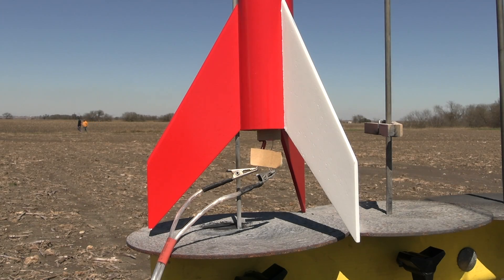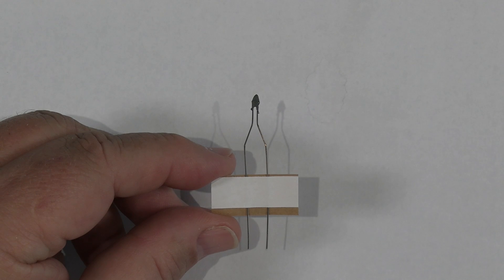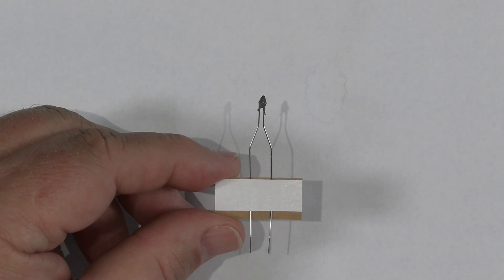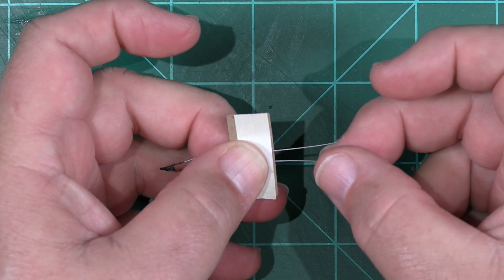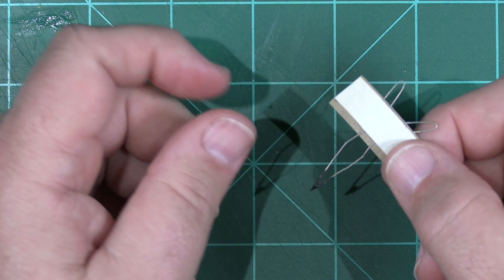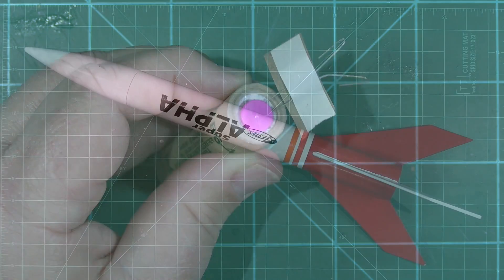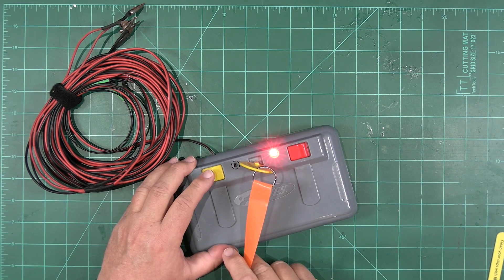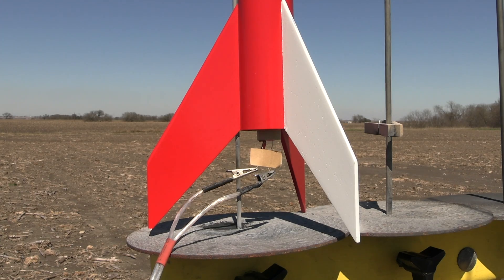Installing Estes Igniters Without Pain or Disappointment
Ever had a misfire using an Estes igniter?  Sure you have!  After years of replacing igniters at youth outreach launches, I resolved to create a short tutorial video to help show how these little boogers can be prepared and installed for reliable use.  Hopefully this little epic will help make your next launch a bit more "oooh!" and a lot less "a